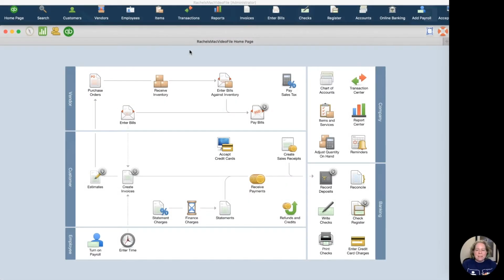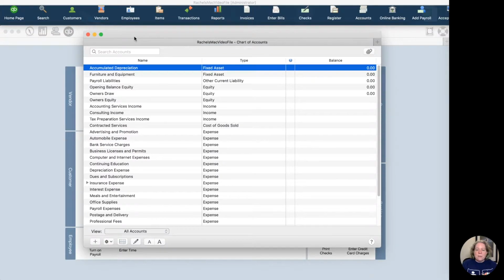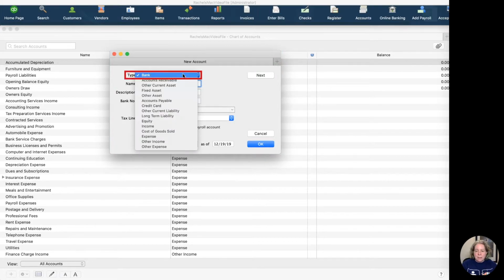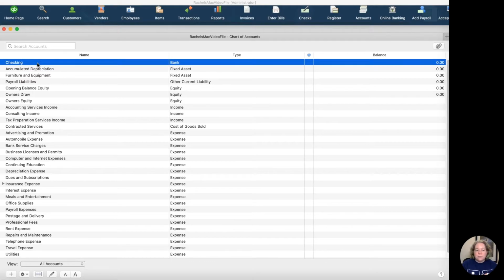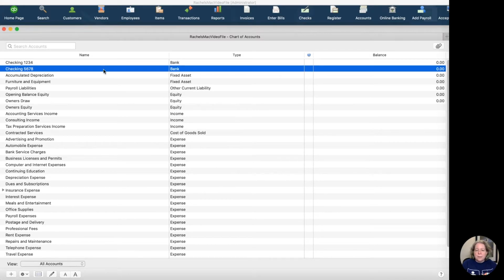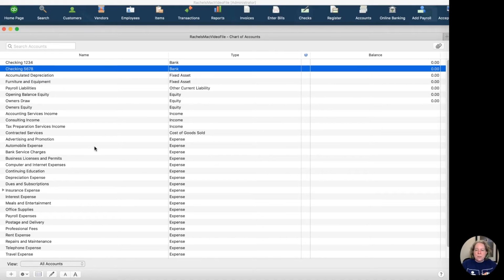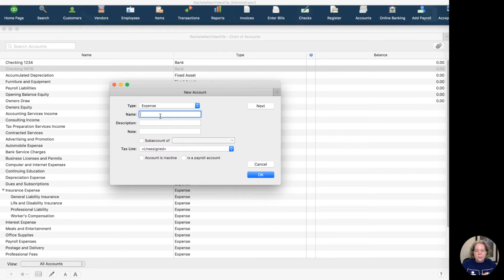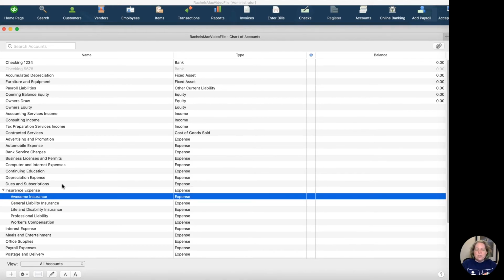QuickBooks for Mac Tutorial - How To Customize Chart of Accounts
In this QuickBooks Tutorial you will learn how to edit Chart of Accounts on Mac.

Read the blog version with step-by-step instructions and screenshots a

Timestamps
00:00 - Intro
00:28 - Navigate to the Chart of Accounts
00:50 - Chart of Accounts
01:03 - Add a new bank account
01:33 - Edit account
02:10 - Make account inactive
02:27 - Subaccounts
02:43 - Add a subaccount